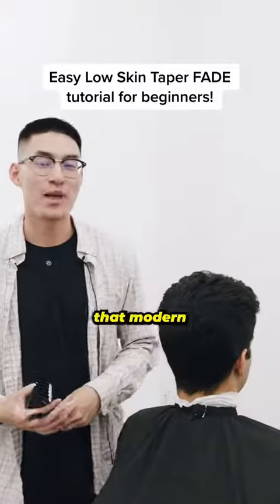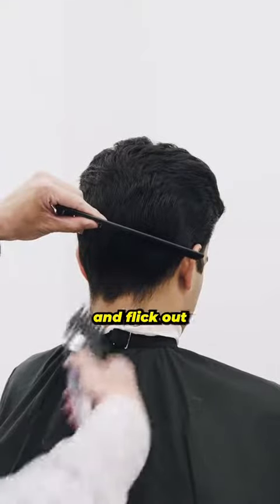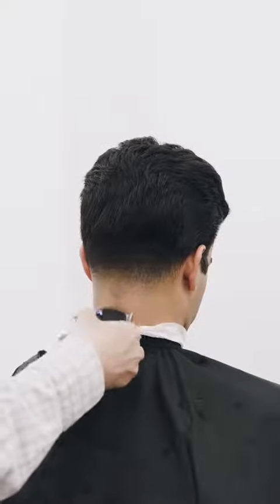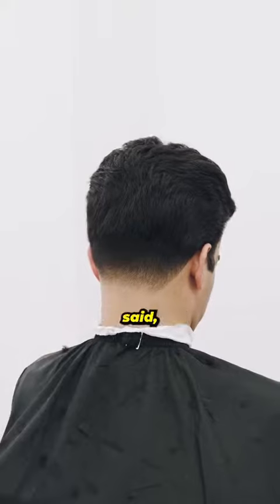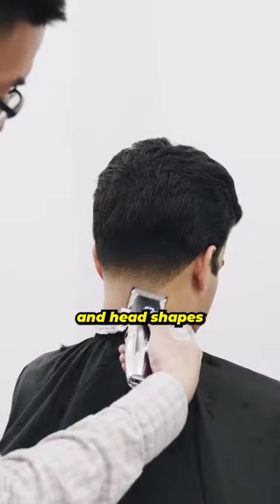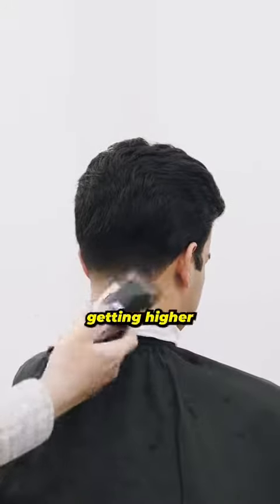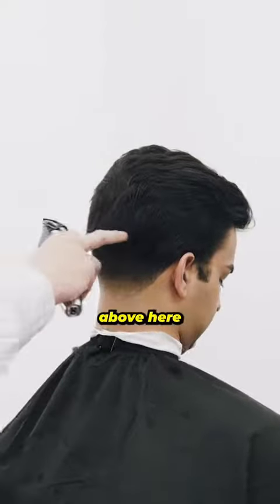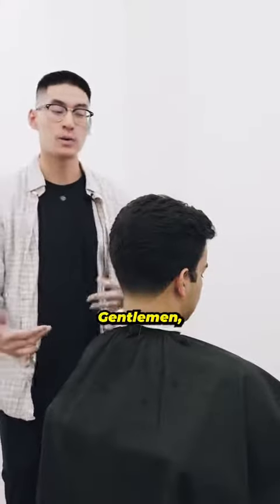Low Skin Taper Fade Tutorial ✂